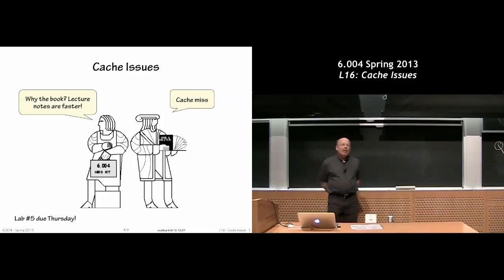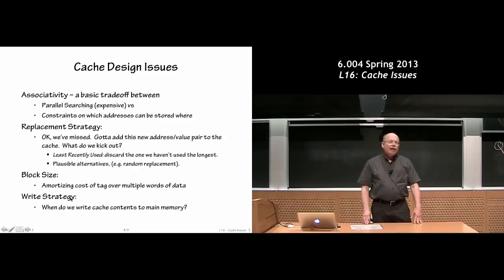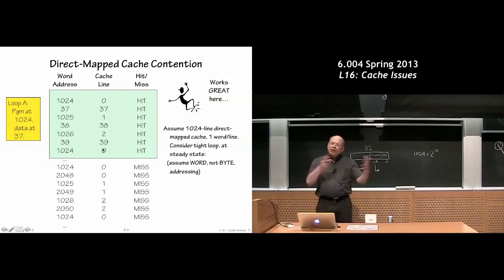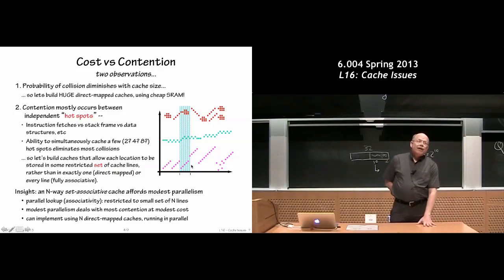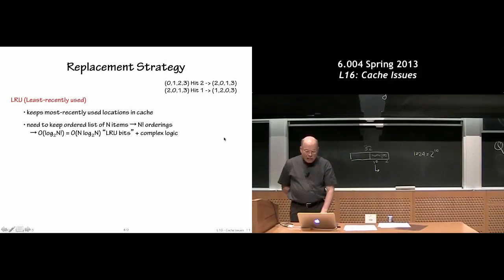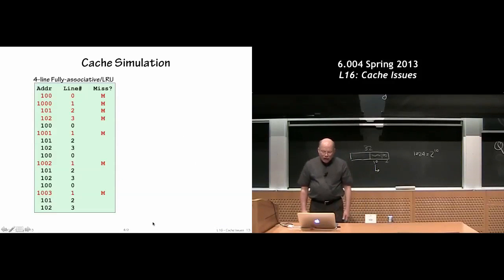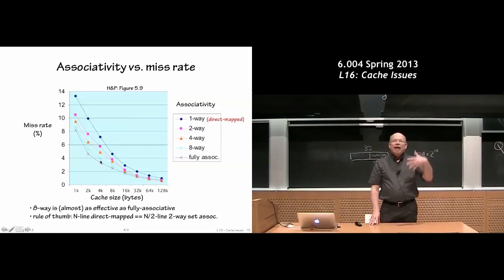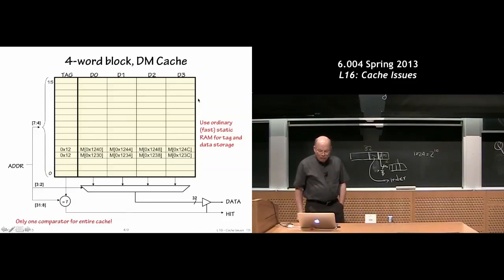MIT 6.004 L16: Cache Issues